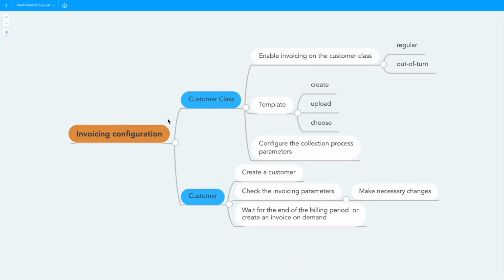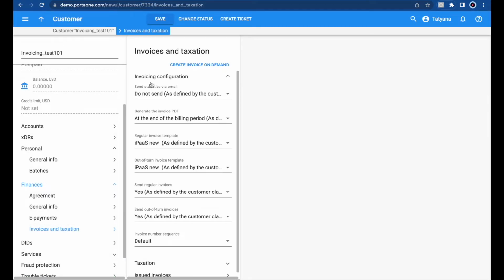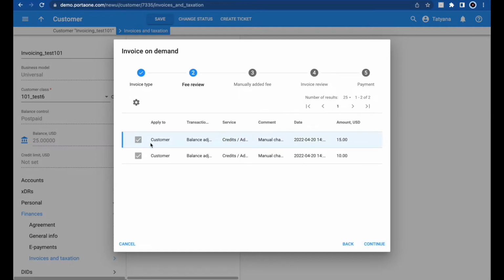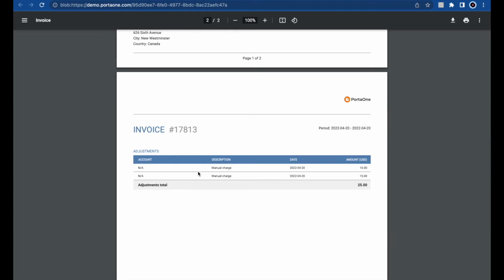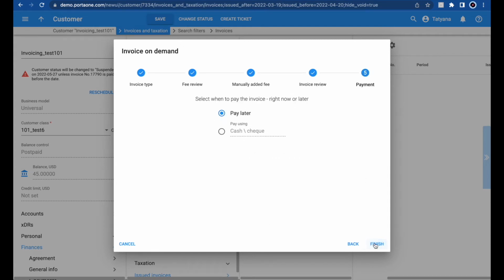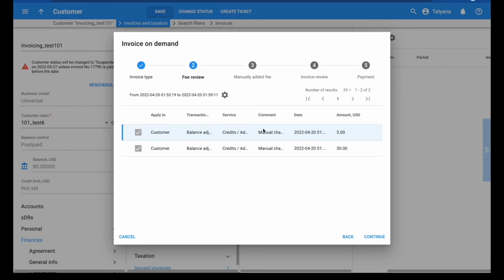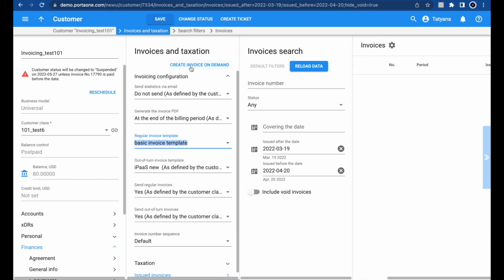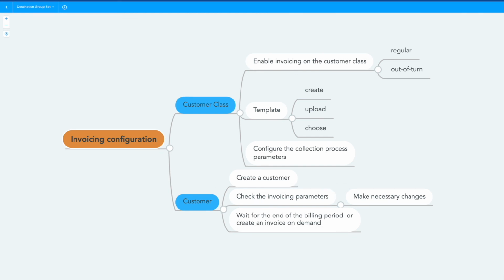Customer creation & generation of on-demand invoices: Invoicing in a nutshell: PortaSwitch 101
Once the customer class is ready all we need to do is create a new customer and check the invoicing configuration parameters for that customer and start generating invoices.

Remember that all parameters for regular and on-demand invoices (including initial invoice and out-of-turn invoices) are inherited from the customer class. Some of them such as the invoice template can be changed later for individual customers.

Timestamps:
00:00 Intro
00:32 Customer creation process
02:12 On-demand invoice generation
06:08 How to add manual charges
08:32 Let's generate midterm invoice
09:16 Short chapter summary